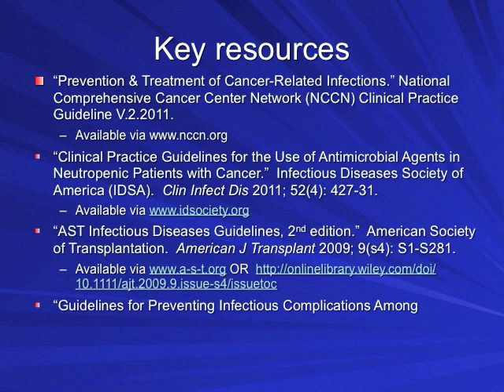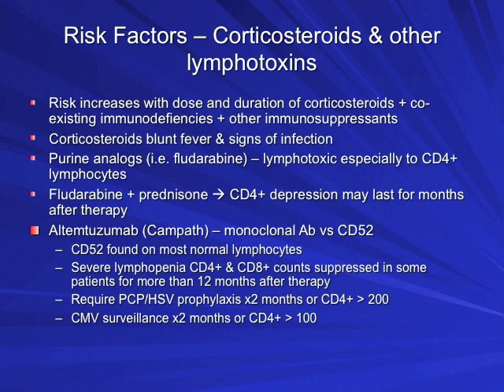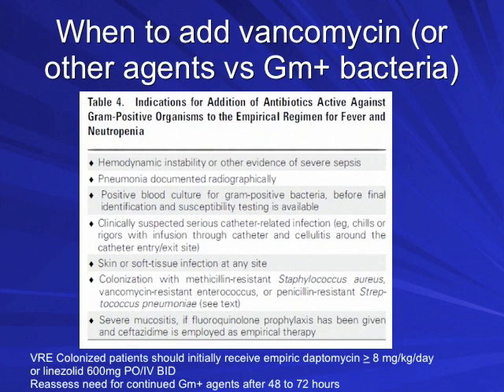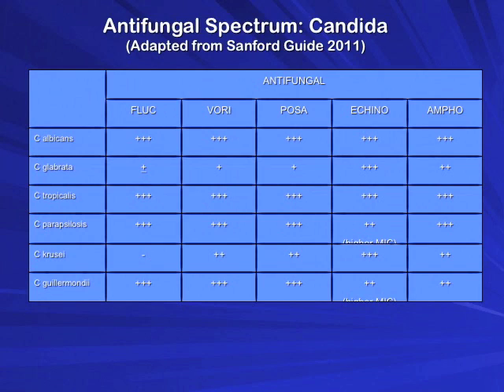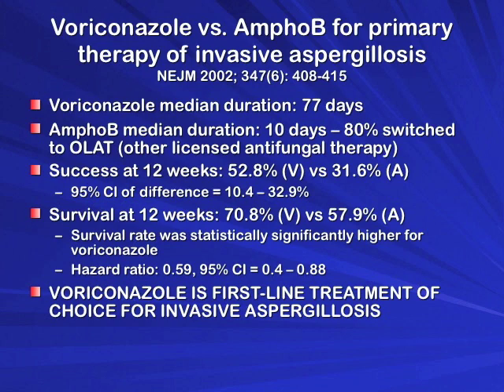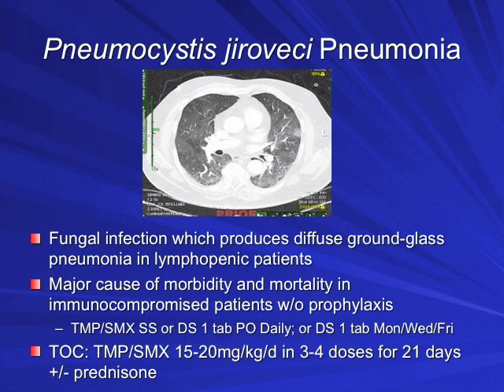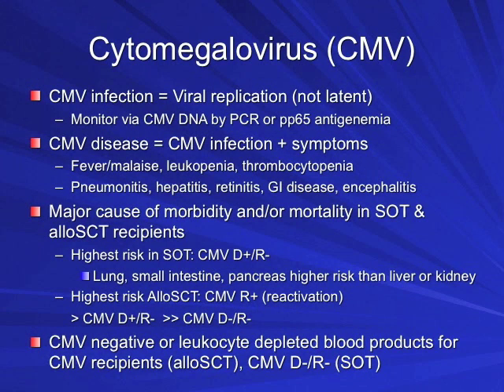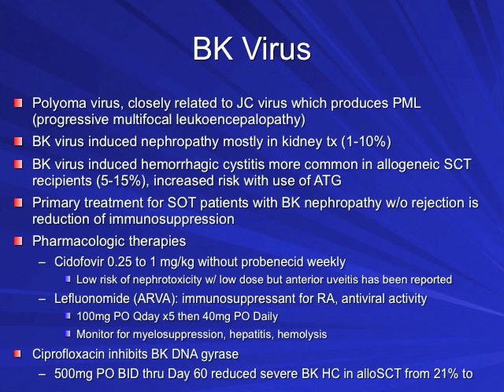Infections in Immunocompromised Patients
Dr. Rod Quilitz, an Infectious Diseases pharmacist at the Moffitt Cancer Center and Research Institute gives an introductory talk on the basics of managing infections in immunocompromised patients such as those with hematologic malignancies.